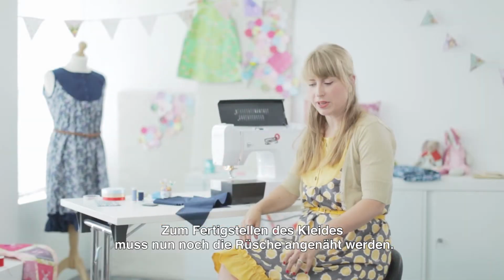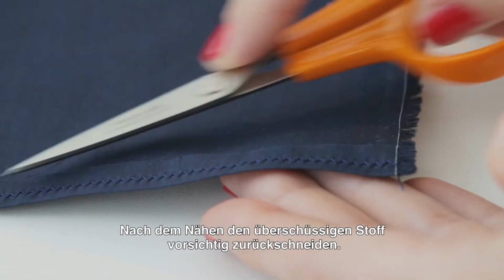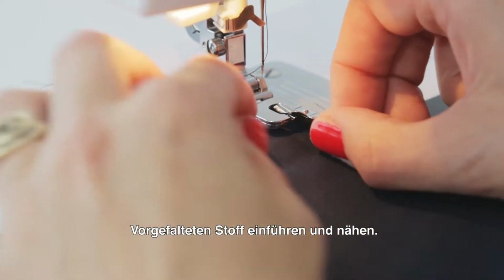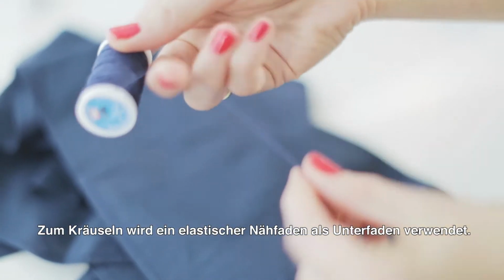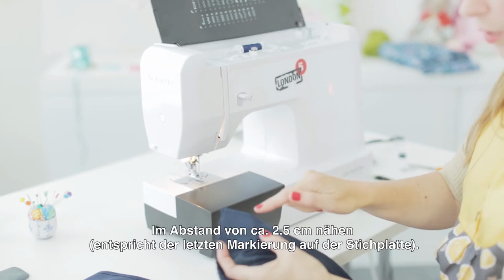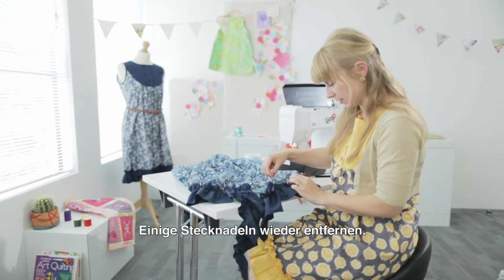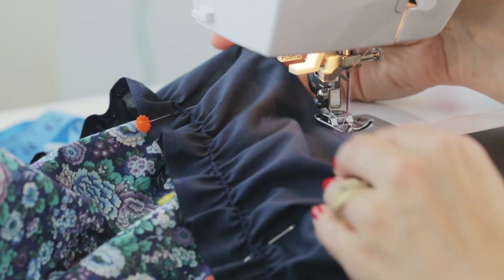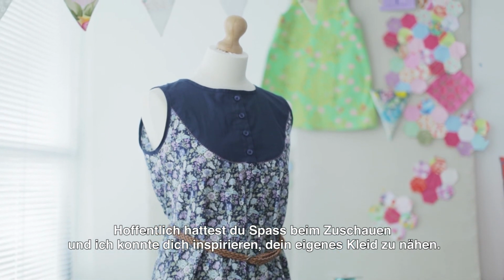Nähanleitung Sommerkleid: Rüschen nähen und kräuseln (7/7)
In diesem Nähtutorial zeigt dir Hannah, wie die Rüsche gefertigt und an den Saum des Kleides genäht wird.